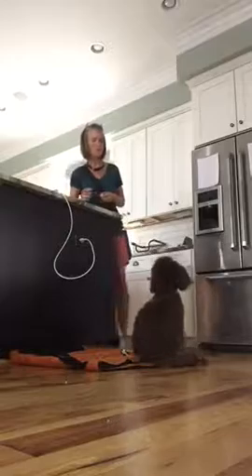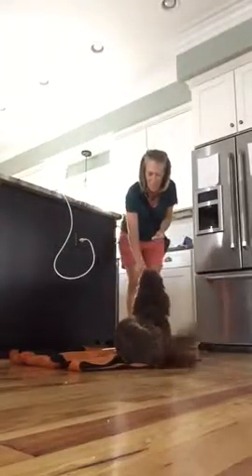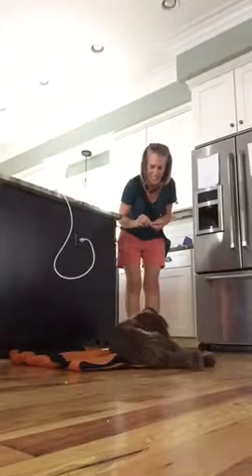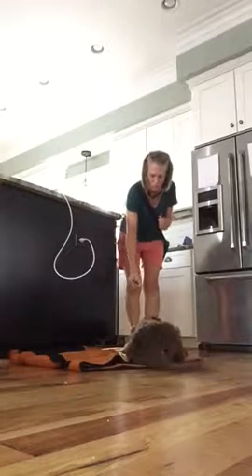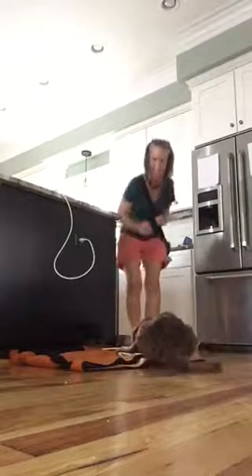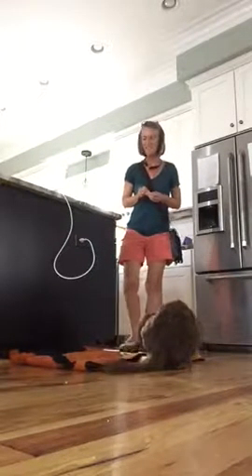Day school 4.13 chewy go to bed adding distance and partial put of sights